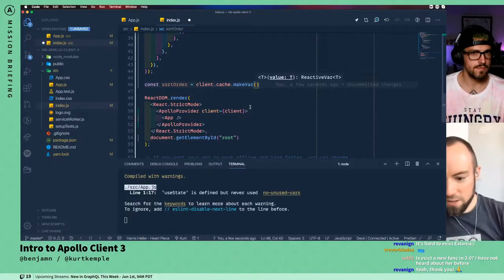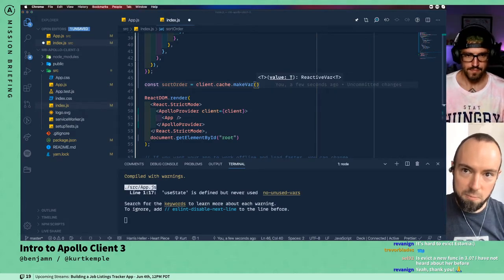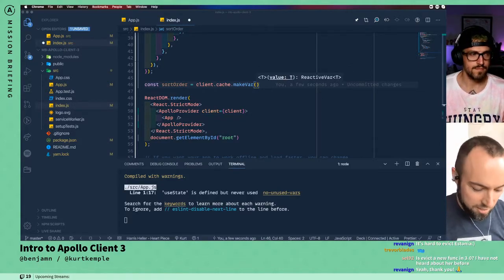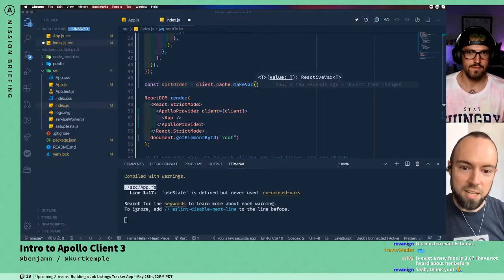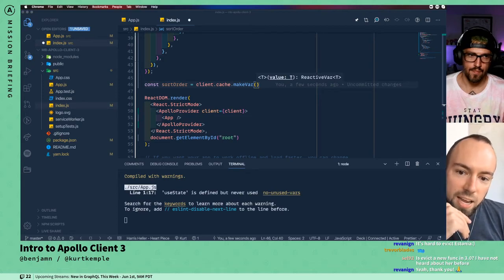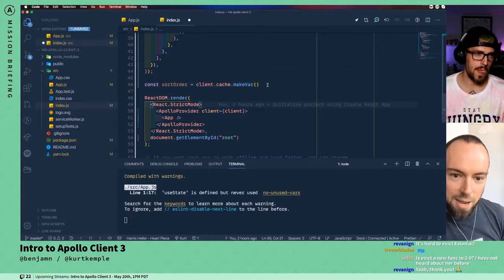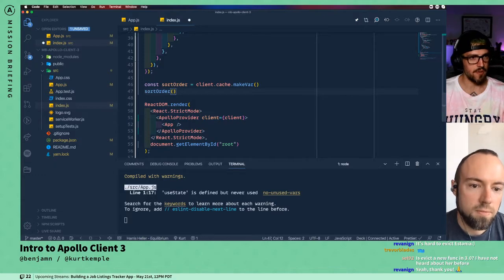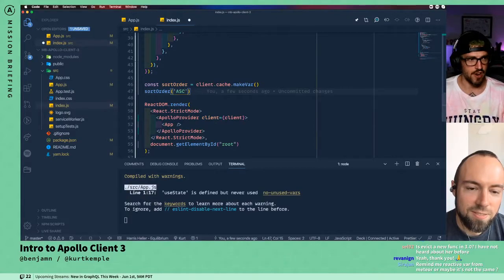What are Reactive Variables in Apollo Client 3.0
Learn GraphQL with Apollo Odyssey, our hands-on training and tutorial course platform

What’s the easiest way to navigate your schema and query your graph?

Video Info: Ben Newman teaches us what reactive variables are in Apollo Client 3.0